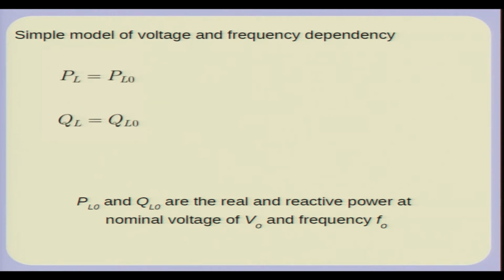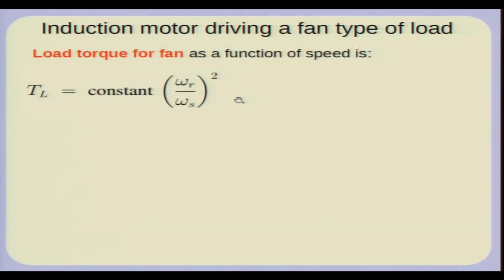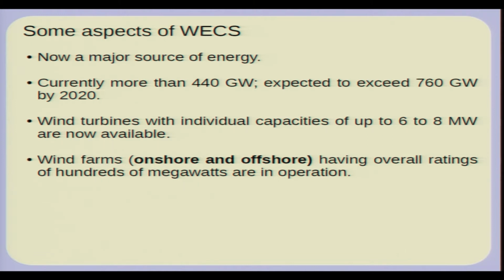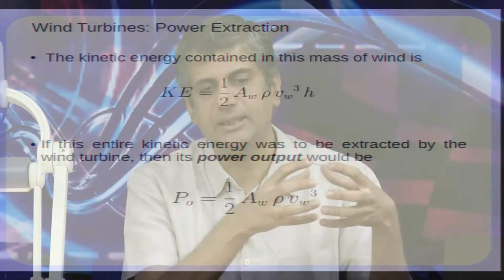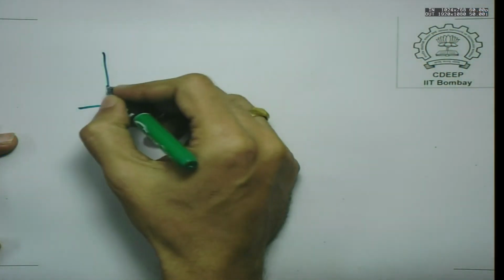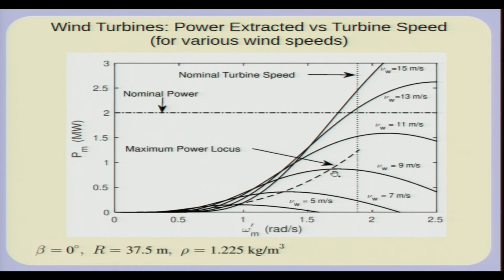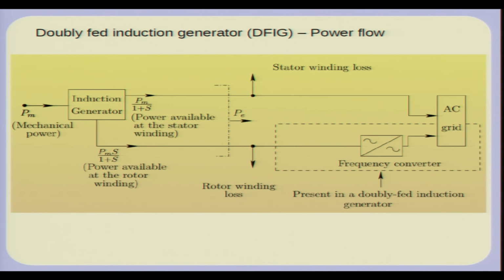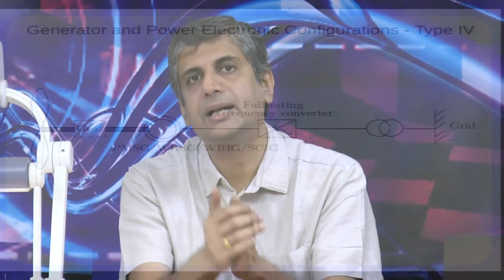Arpit Prof AK L21